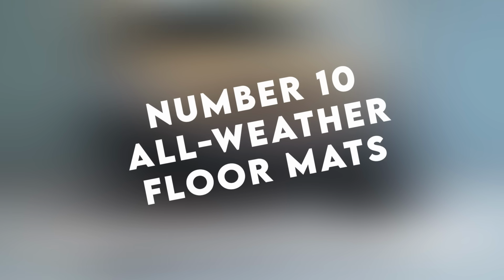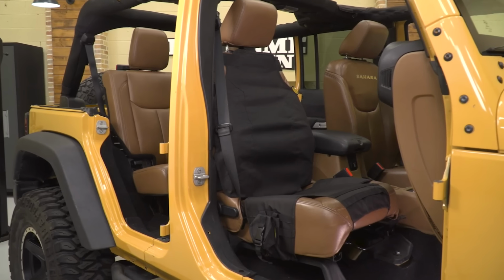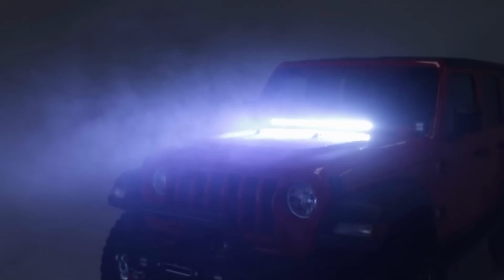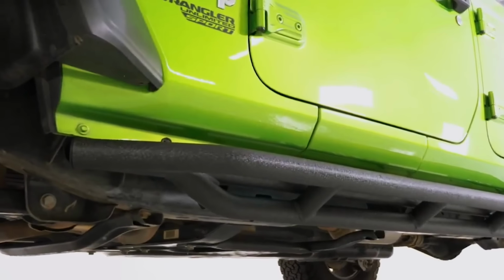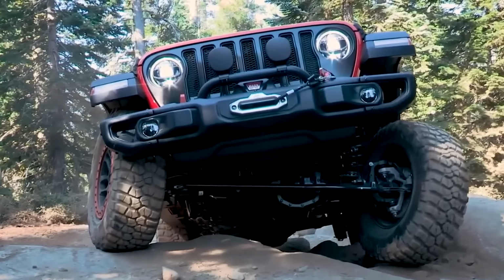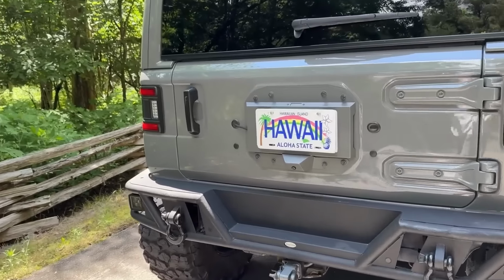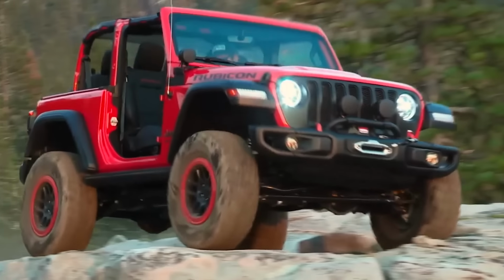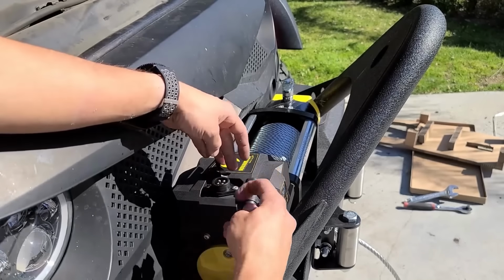10 Jeep Wrangler MUST HAVE Accessories You’ll Regret NOT Buying Sooner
Wrangler owners always think they can skip a few accessories… until mud destroys the carpet, passengers have nothing to grab on rough trails, or a rock dents the body. In this video, we break down 10 Jeep Wrangler accessories you’ll regret not buying sooner—from simple interior upgrades to serious off-road gear that can completely change how your Jeep performs.

About The JEEP Insider:
🎥 Videos about JEEP maintanance and insights
🛞 Written and produced by "Marina Machine"

• This video may contain certain video clips, images, or photographs copyrighted by others that were not specifically authorized for use by the copyright holder(s), but which we believe in good faith are protected by federal law and the fair use doctrine for one or more of the reasons outlined above.